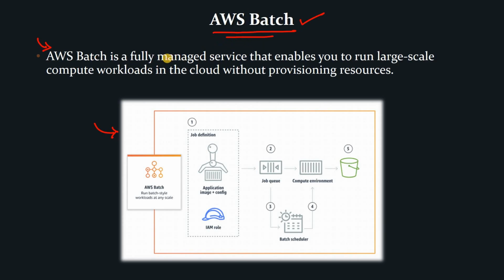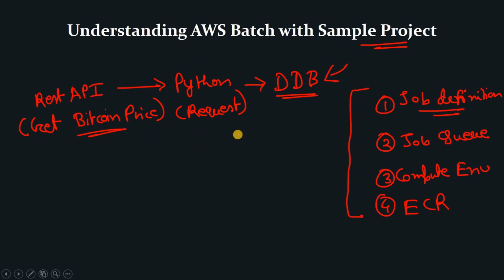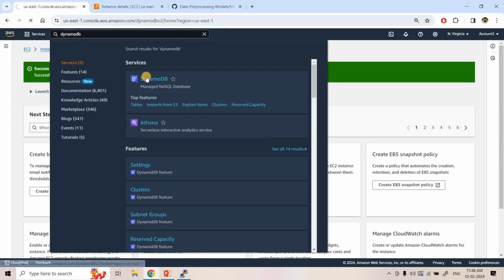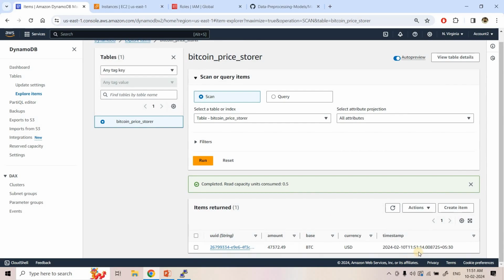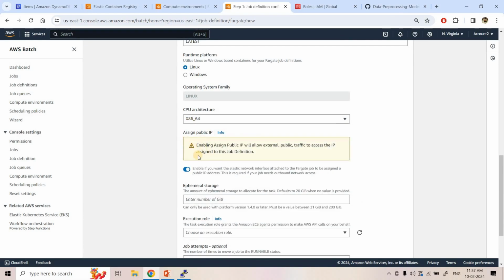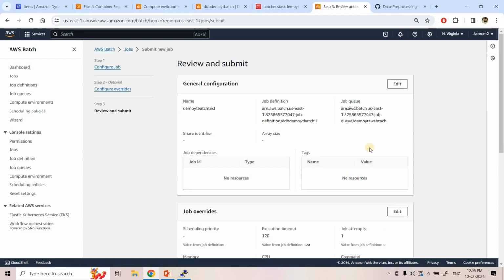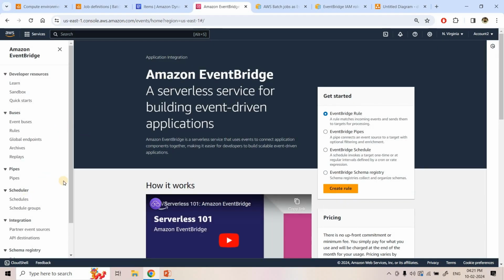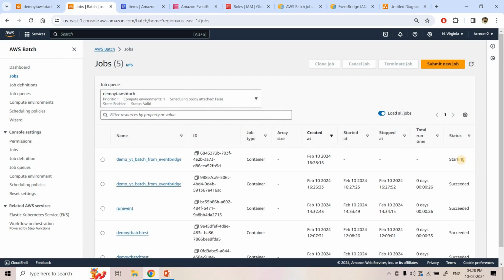Introduction to AWS Batch: Easy and efficient batch computing | in-depth intuition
AWS Batch is a fully-managed service that enables developers, scientists, and engineers to easily and efficiently run batch computing workloads of any scale on AWS.
In this video we are going to explore this AWS Service with a sample project.

Documentation:
AWS Batch:
Schedule AWS Batch Job using EventBridge:
EventBridge IAM role Creation:

Your Queries -
Introduction to AWS Batch: Easy and efficient batch computing
Efficient Batch Computing – AWS Batch - Amazon
What Is AWS Batch?
Introduction to AWS Batch,AWS Batch: Introduction and Step-by-Step Guide to Automate an AWS Batch Job
AWS Batch Getting Started
Breif Introduction|What is AWS Batch
What is Batch Processing?
AWS Batch: Overview
Introducing AWS Batch
Efficient Batch Processing in the Cloud with AWS Batch
Explore AWS Batch
AWS
AWS Batch

YOU JUST NEED TO DO